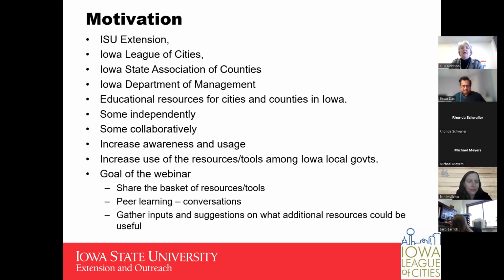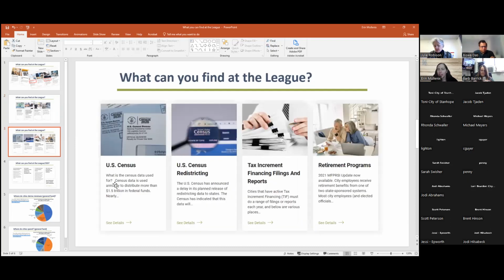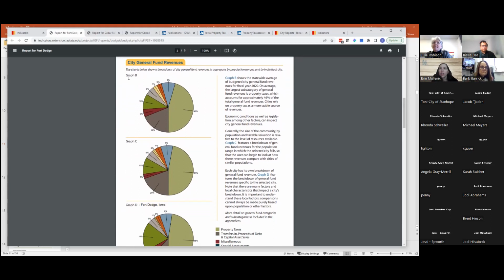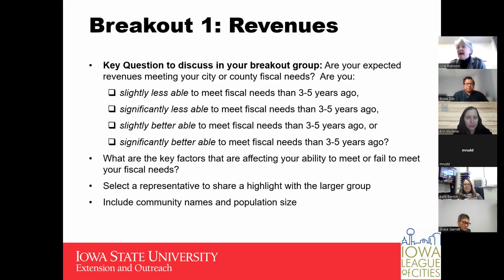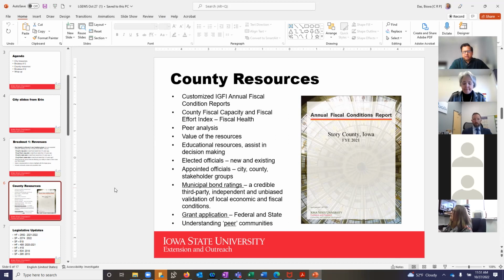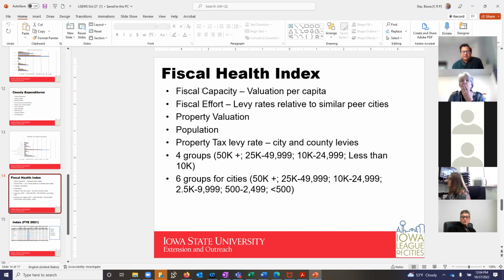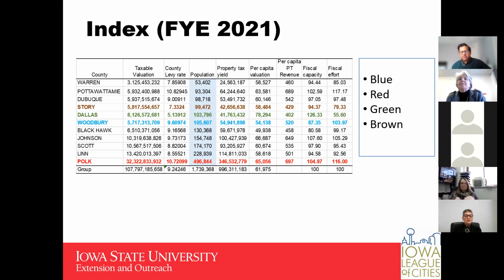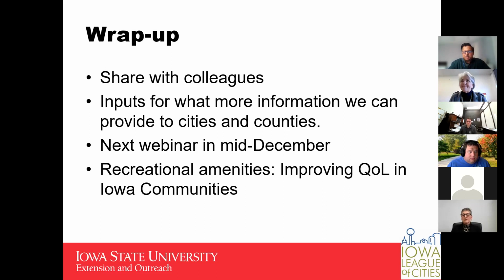Fiscal Condition and Trends of Iowa Cities and Counties: Using available edu. resources in Iowa.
Iowa State University Extension and Outreach works closely with the Iowa League of Cities and Iowa State Association of Counties to provide cities and counties with educational resources. While the main emphasis is on local government finance, the Iowa Government Finance Initiative (IGFI), the public finance outreach initiative strives to provide resources and highlight topics that are not only educational but also assist in decision making for local government officials, elected and appointed and other stakeholder groups. As communities across Iowa, in rural and urban places confront the economic and fiscal challenges created due to the periodic volatility in the economy at all levels, continuing population loss, and state mandated legislation's that impact local governments ability on revenue generation, the level of fiscal stress experienced by cities and counties in Iowa continues to be a challenge. To assist in better understanding local financial situation and trends, we recently published the FYE 2021 Fiscal condition reports for all 941 cities and 99 counties in Iowa.

The main objective of the webinar is to discuss what these resources provide and how best to utilize them.

The webinar will include:
• Introduction of the educational resources available through joint efforts
        of ISU Extension, the League of cities and ISAC.
• Trends in city and county revenues
• Trends in city and county spending
• Using the reports in decision making

Presenters: Biswa Das, Erin Mullenix and Julie Robison